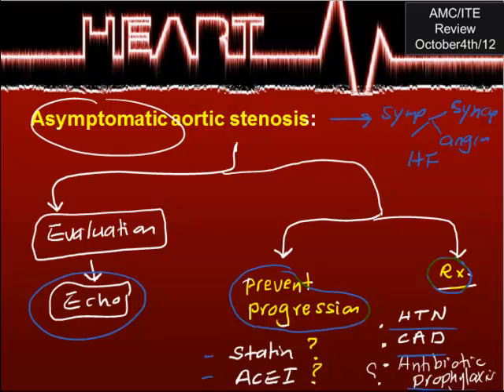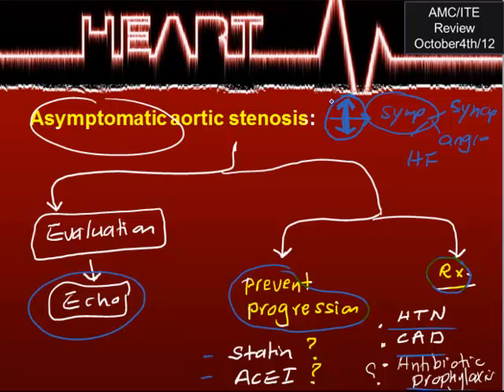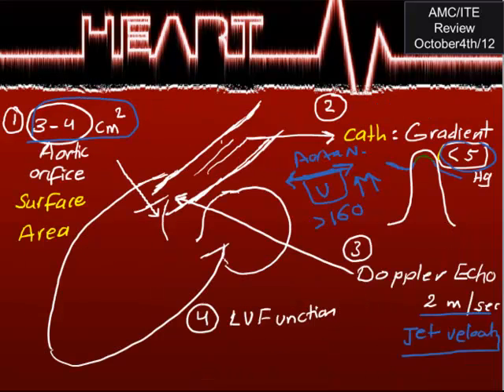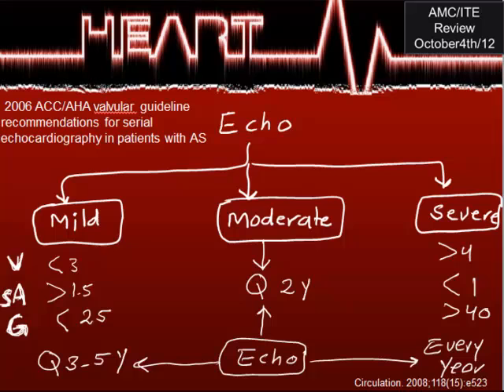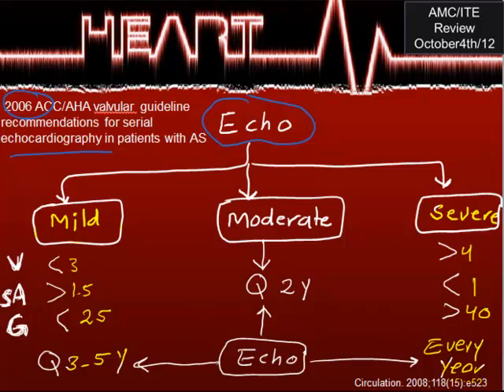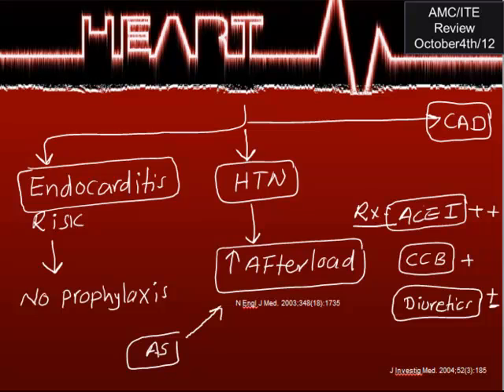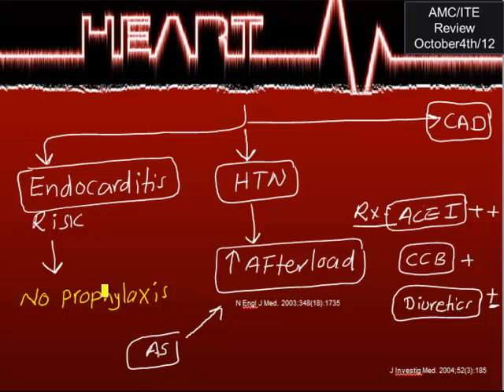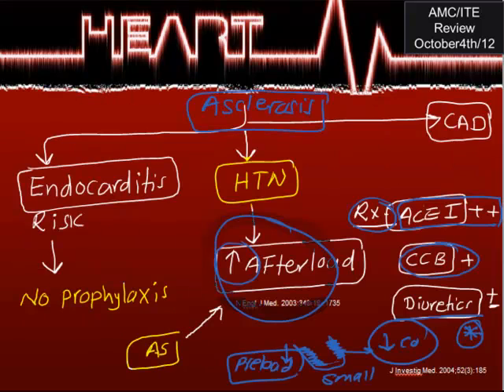Internal Medicine Board Review Cardiology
Asymptomatic Aortica stenosis